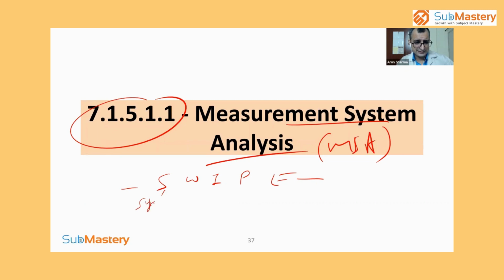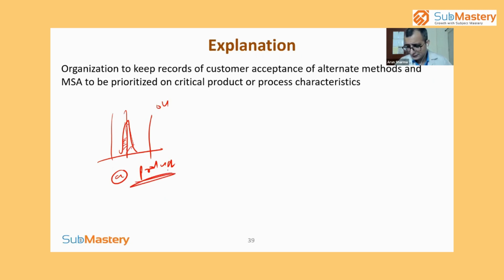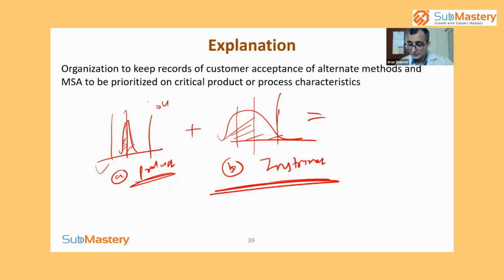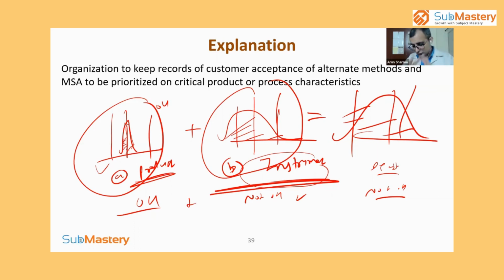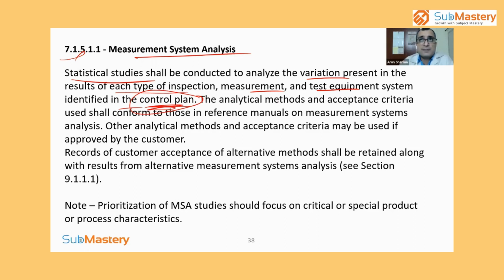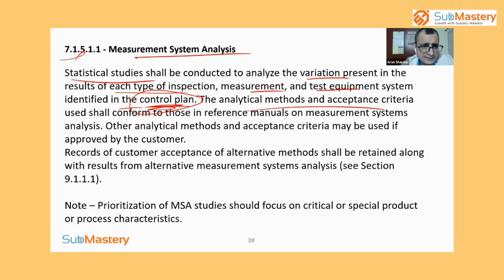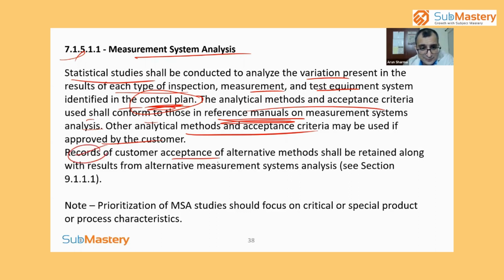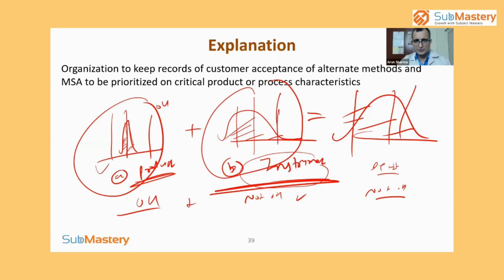Clause 7 .1 .5 . 1 .1 Measurement System Analysis ( Quality ULTIMATE Membership SubMastery )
Measurement System Analysis (IATF Clause 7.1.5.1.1)

Measurement System Analysis (MSA) helps assure that the data being collected is accurate and the system or process of collecting data is proper.

This video explains the clause in detail.